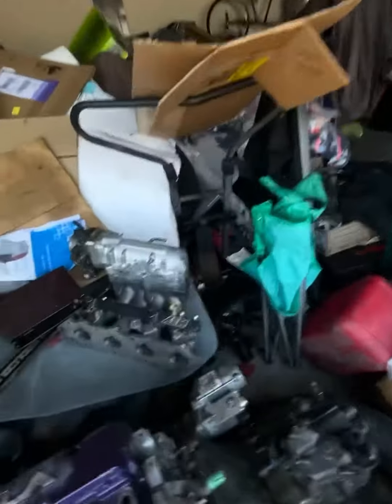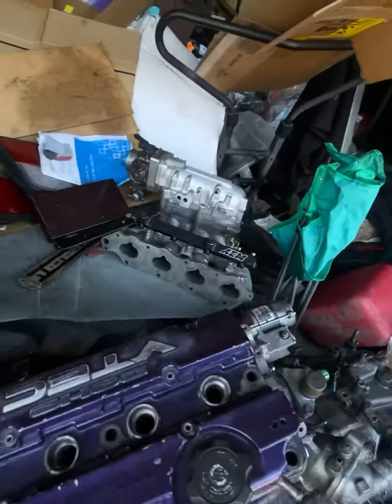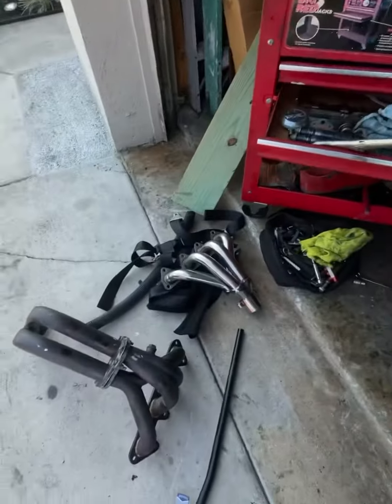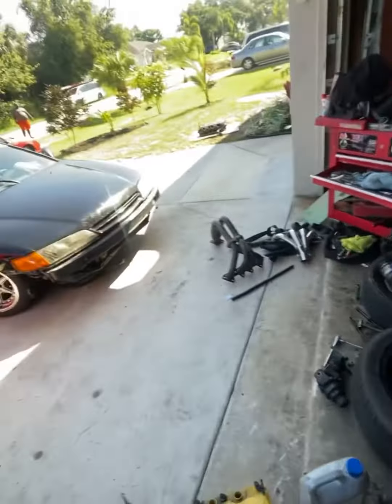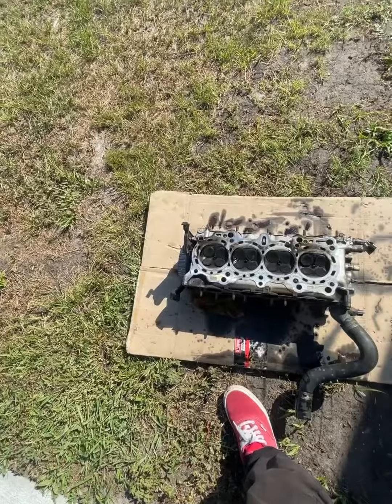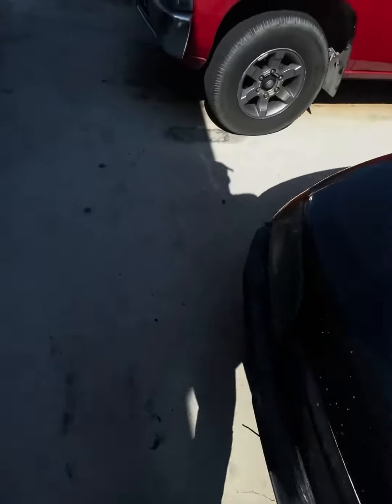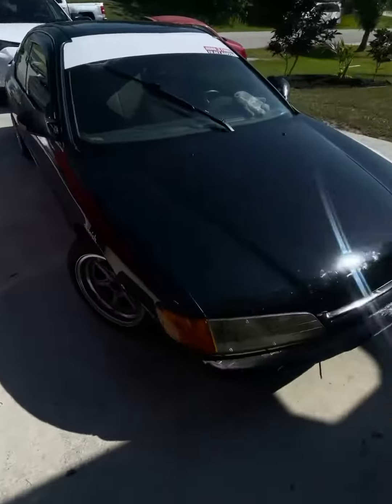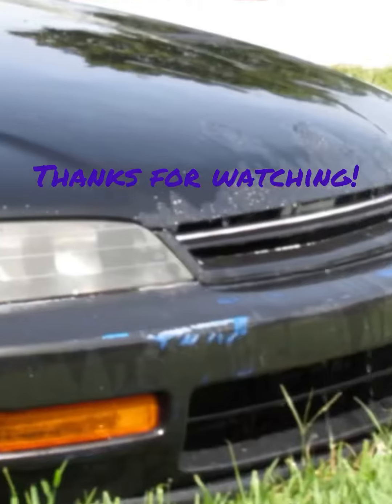1997 Honda Accord cd7 G23 swap Part 1 (removing the jdm F23a)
Pulling the F23a engine from my accord to mock up my H22 head  for needed modification.
Not much commentary as it’s been a while since I’ve recorded. So I kept this short and simple. Lmk what y’all think of the outro